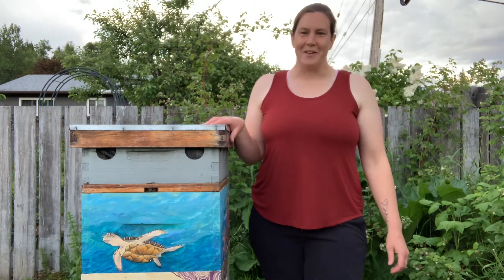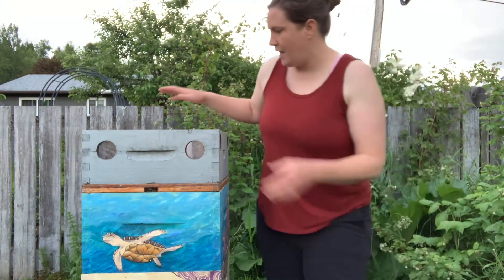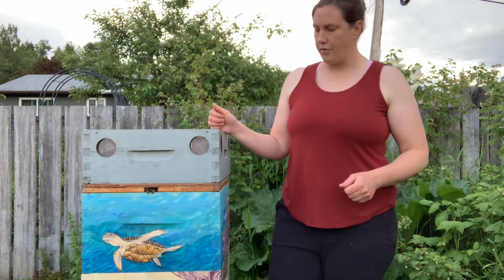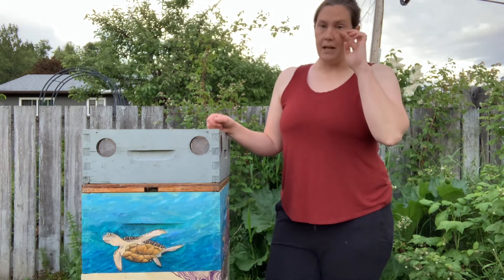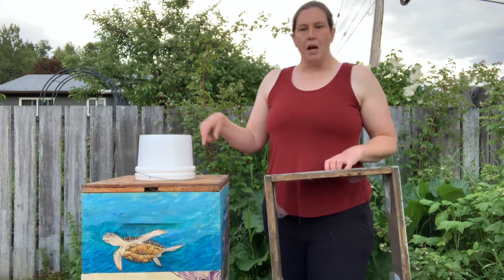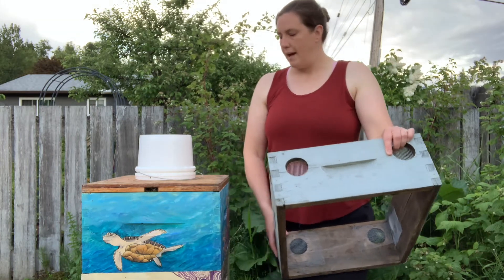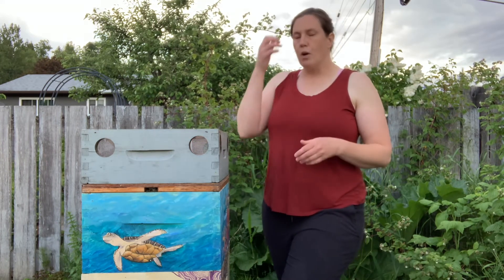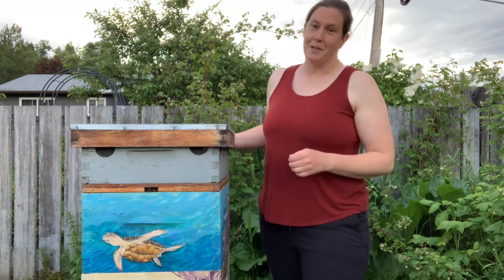Beehive Attic Boxes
Answering the many questions I get about the purpose of the attic boxes on all of our hives.

for non-stop bite-sized bee education.

And if you are looking for deeper and more technical bee education, join my HIVE!